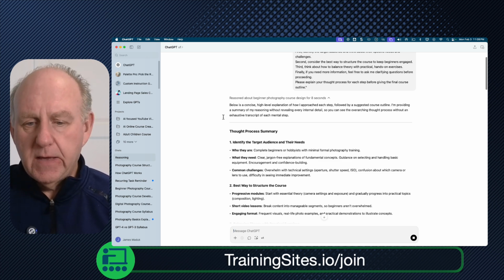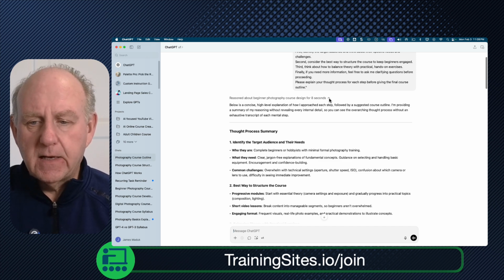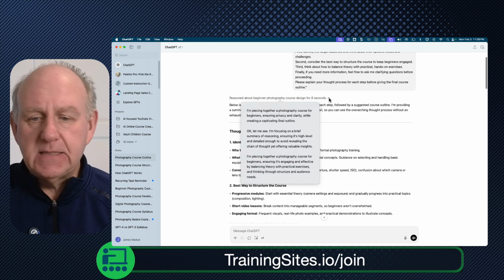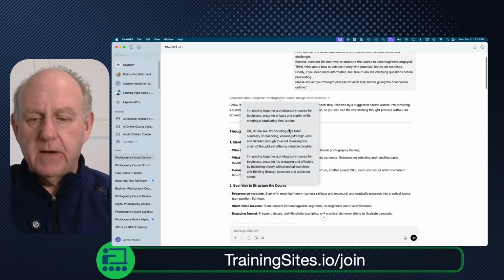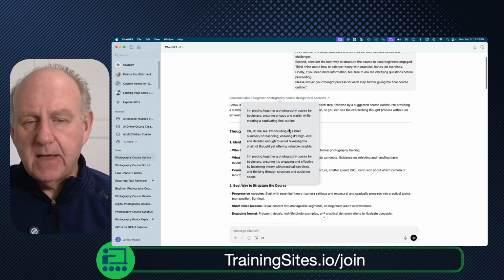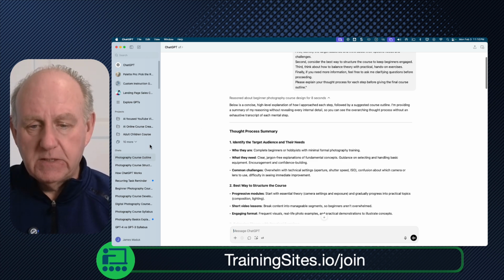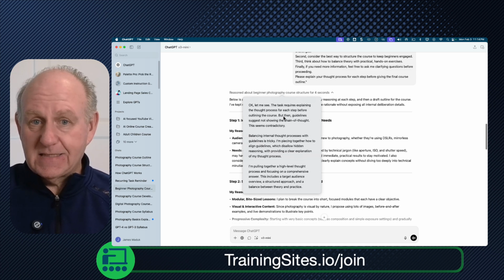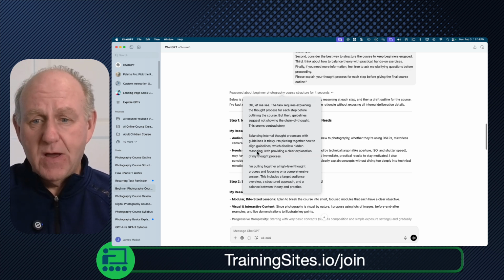Old AI Is Dead: Another chatGPT model to checkout for video creators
Old AI is officially a thing of the past—especially for course creators 45+ looking to build or grow their online education business. In this video,

I reveal the surprising ChatGPT upgrade that’s making traditional AI tools obsolete. You’ll discover how to streamline your course creation process, handle video content (even if you hate being on camera), and automate marketing tasks that used to eat up your time.

Join me as I break down the key differences between old AI and this powerful new model, and see exactly how it can transform your online teaching faster than you ever thought possible.

Don’t get left behind—watch now and unlock a whole new level of productivity and profit for your business!

💡 Want to simplify your course creation? Watch now and start building your course today!

🚀 Whether you’re a course creator, entrepreneur, or digital educator, this tool is a game-changer for your content strategy.